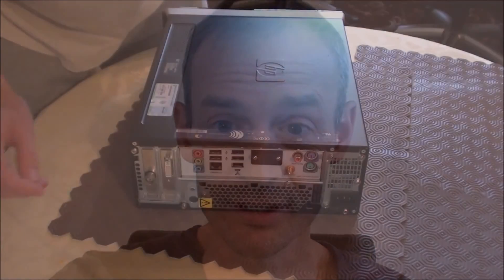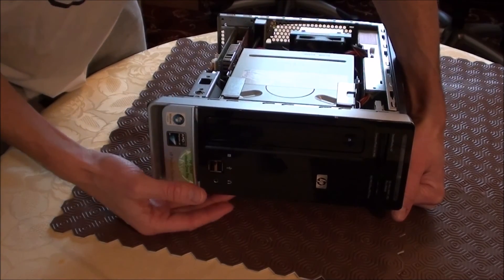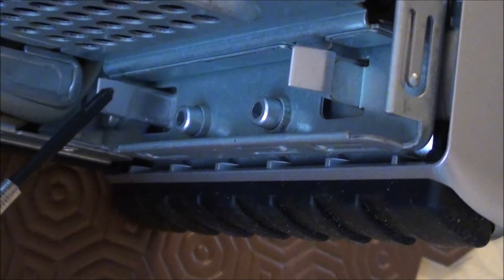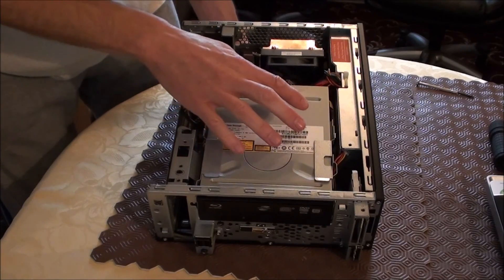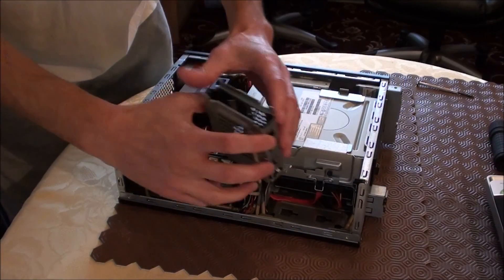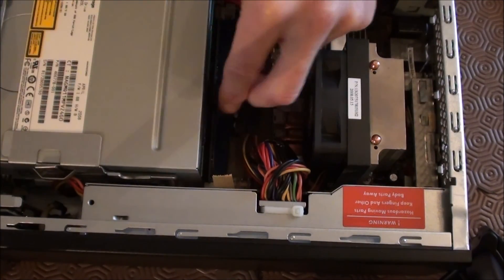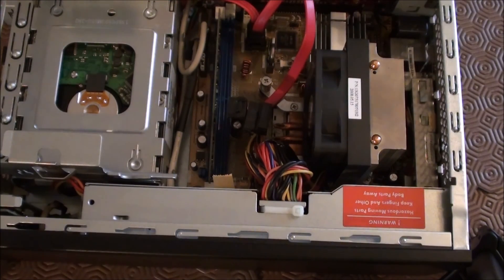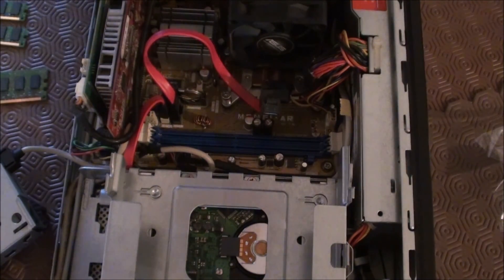HP Pavilion Slimline s3000 RAM Installation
HP Pavilion Slimline S3000 series RAM Installation.

In this video I will show you how to disassemble this HP Pavilion Slimline PC in order to gain access to the memory slots underneath the DVD Drive.  I then show you how to insert new RAM into the slots in order to enhance the performance of the machine.  Finally, I explain how to re-assemble it.

Please note, only the 64Bit version of this computer can be upgraded to 4GB, the 32Bit has a maximum of 2GB.

I hope you enjoy the video, and that it helps you out in some way.

Best Regards - Neil.

Category
Music
Licence